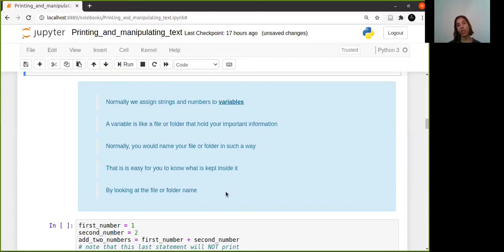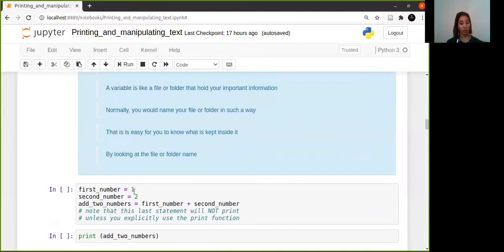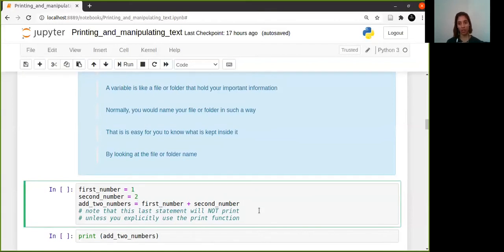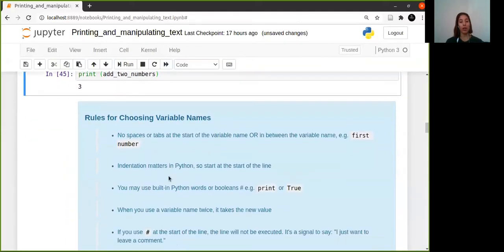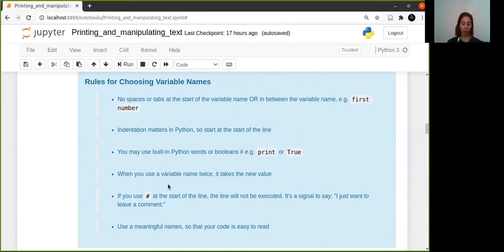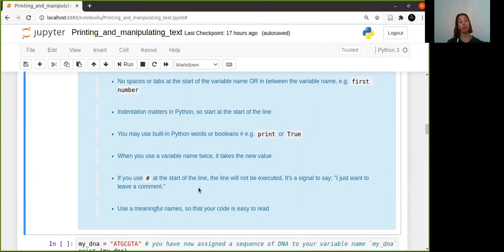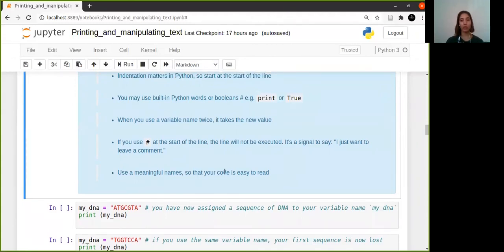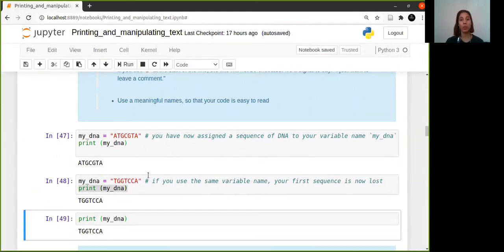1.4. Assigning variable names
1.4. Assigning variable names

1. Installing Jupyter Notebook.

2. Link to the book from which we do most of our exercises: